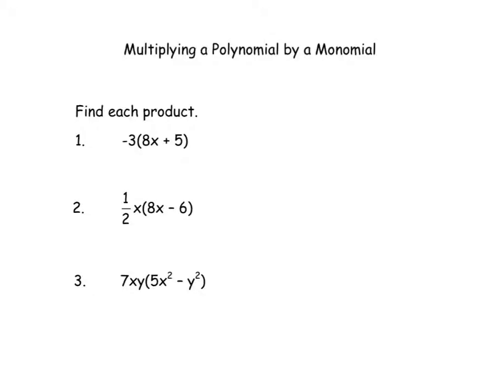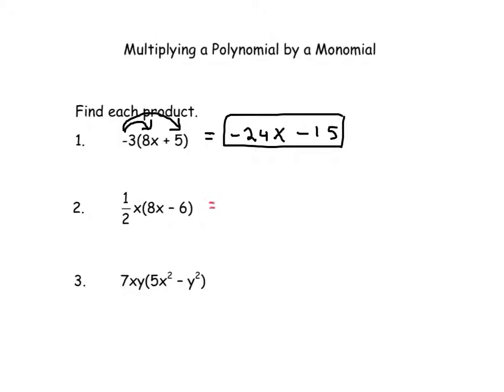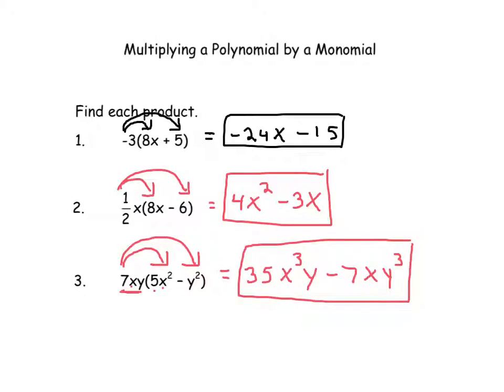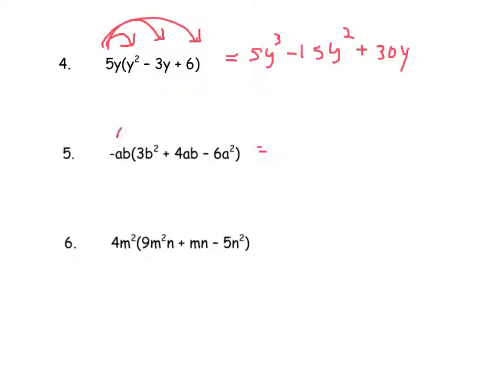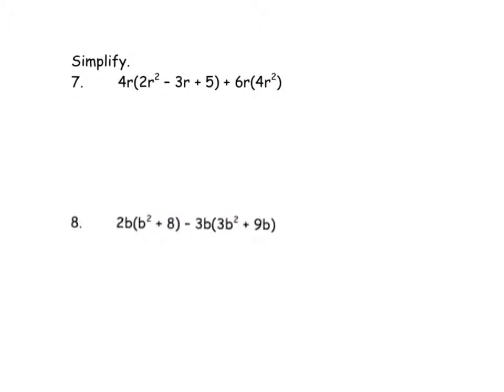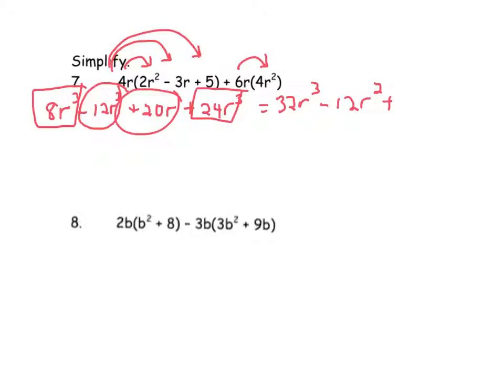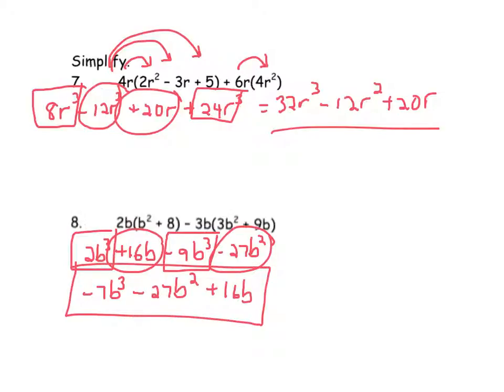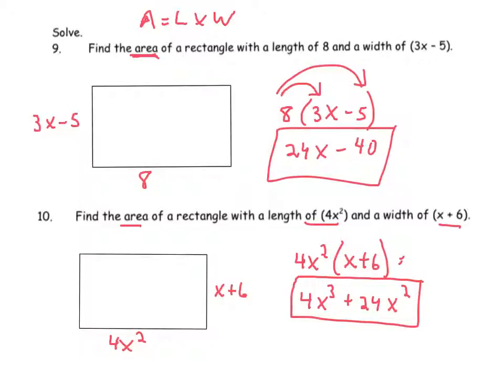multiplying polynomials by momomials